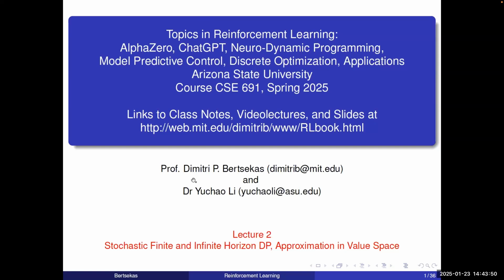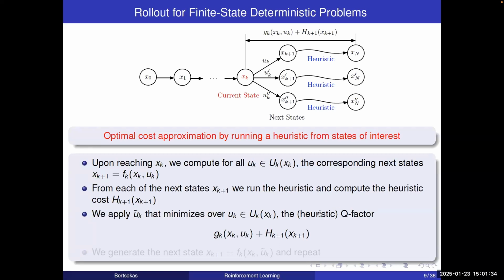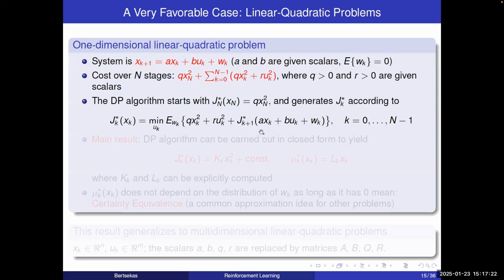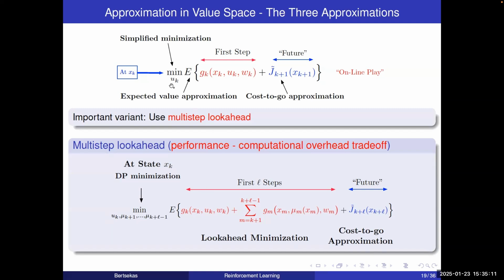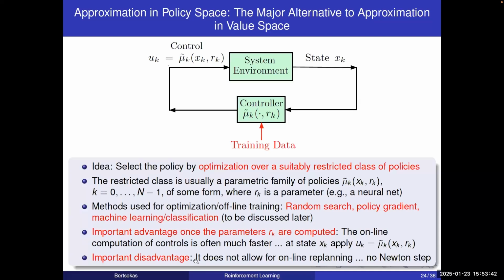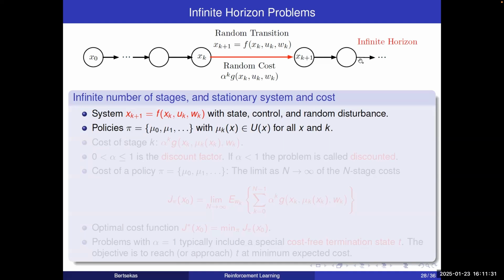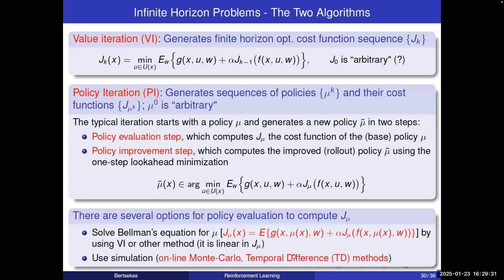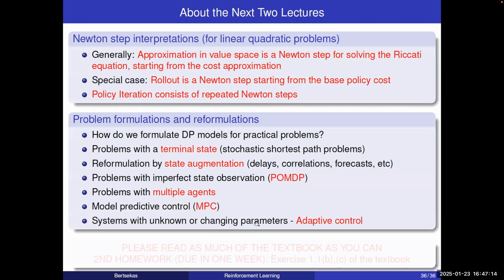Lecture 2, 2025, Stochastic finite and infinite horizon DP, approximation in value and policy space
Stochastic DP for finite horizon. Infinite horizon theory and algorithms. Linear quadratic problems. Approximation in value space and rollout. Approximation in policy space.